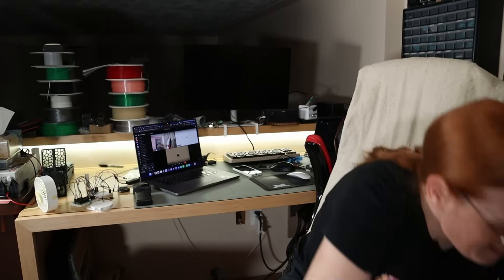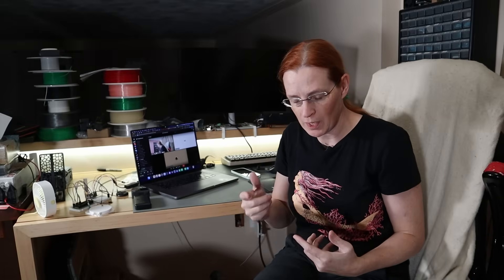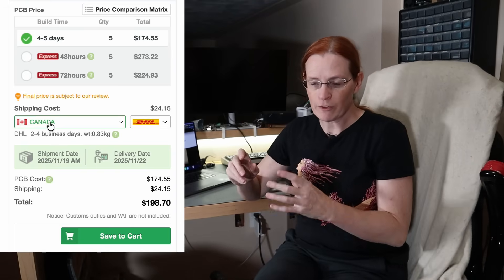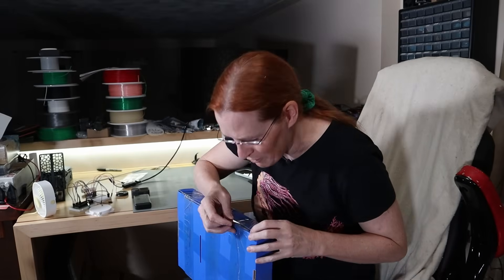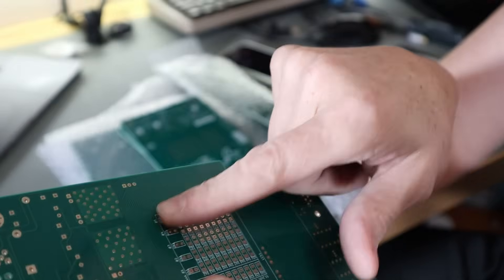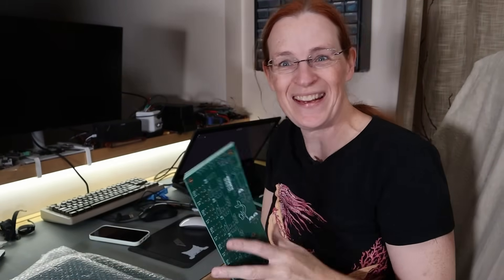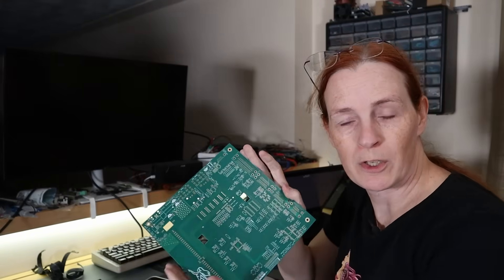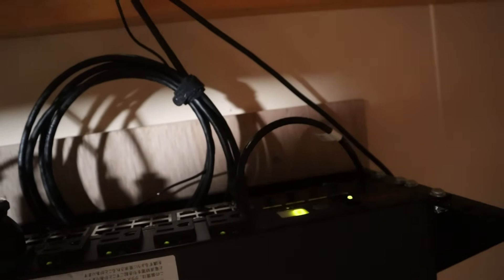The PCBs Are Here! Who Made Them? - Ep. 119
The boards are here! This is a short video to show the initial impressions, and it covers why I chose JLCPCB, and why I chose S1000H fiberglass as the substrate.

-=] Channels that have Helped Me;

-=] References;
KiCAD Discord and IRC;

-=] Chapters
0:00 - The PCBs And Parts Are Here
0:28 - Three Options; NextPCB, PCBWay, and JLCPCB
1:33 - PCB Substrate Options; FR4 vs S1000H
2:17 - ENIG; Electroless Nickel Immersion Gold
3:22 - The NextPCB's Experience Was ... A Thing
4:10 - PCBWay; Great Checks, But Expensive
5:24 - Why I Chose JLCPCB
5:53 - Unboxing the PCBs
7:21 - First Look At The Battery Display Board / Silkscreen Quality
10:00 - First Look At The Relay Board
11:55 - First Look At The Compass Rose / Helm Cabinet Plans
13:31 - First Look At The MCU Board / Space Efficiency
15:02 - Trials Of Reworking Through-Hole Parts
16:46 - What's Next?